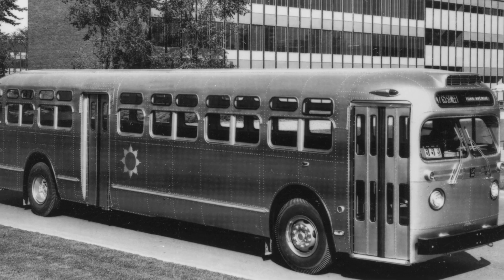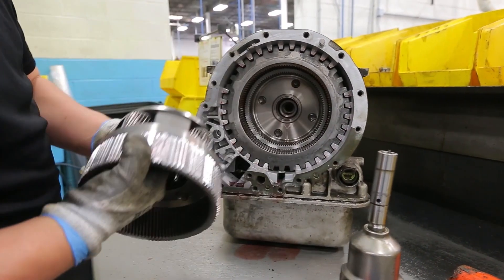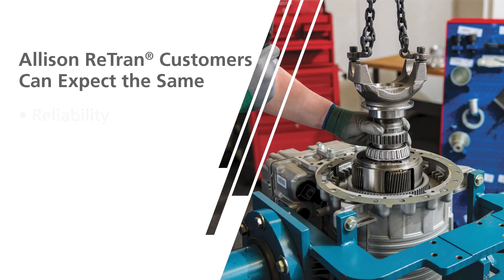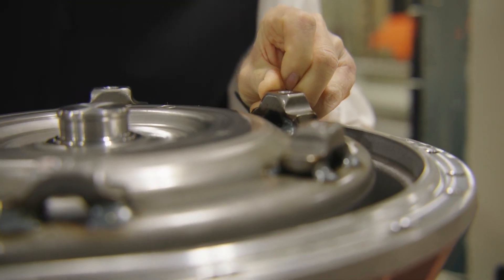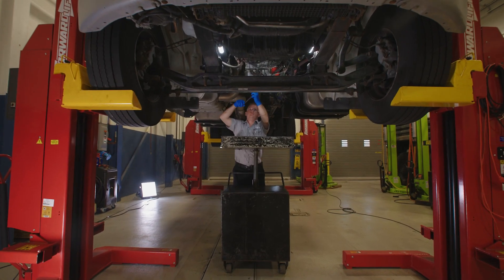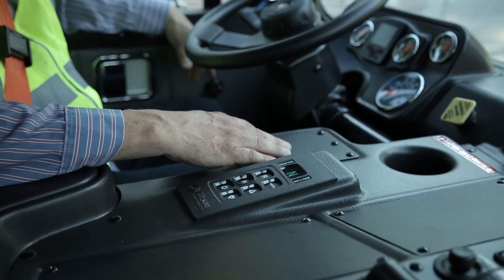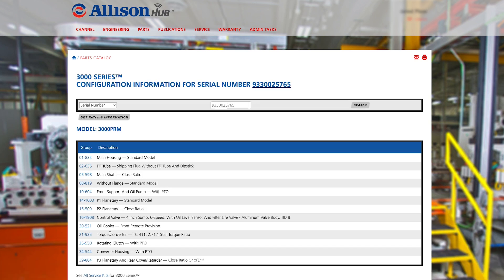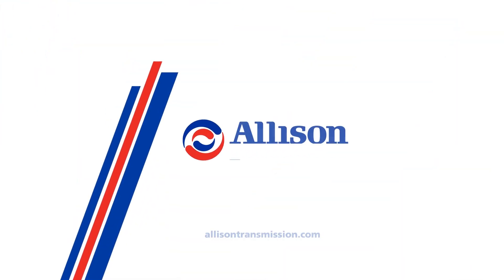Rebuild. Rework. Retran®. How Allison Extends Transmission Life.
Ever wonder about the Retran process? November’s Allison Dealer Advantage Program (ADAP) introduces you to the process that renews our fully automatic transmissions allowing operators to get even more years of reliable operation from their Allison Automatics.